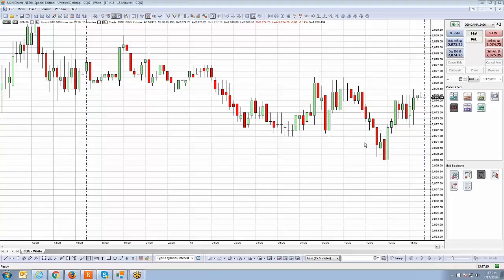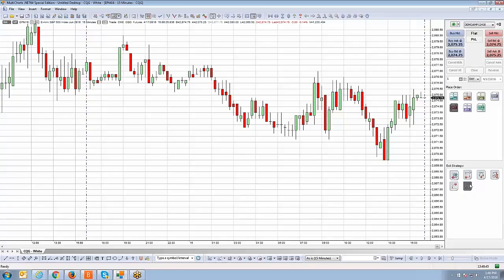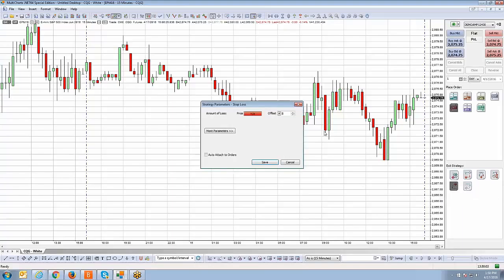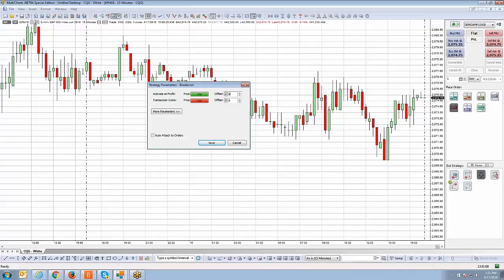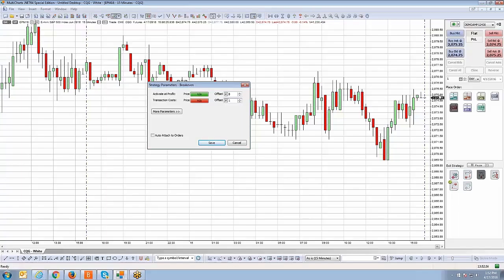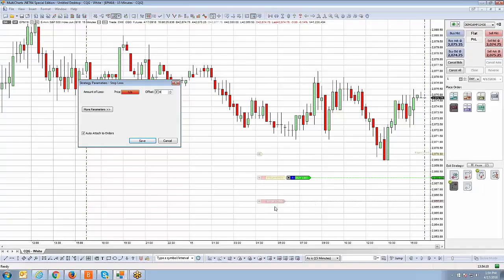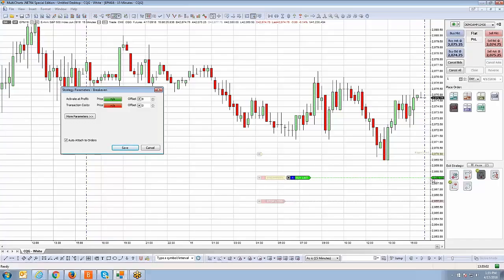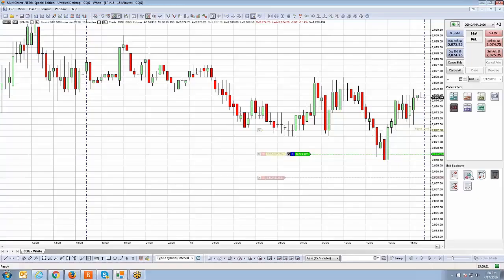MultiCharts | AMP's FREE Special Edition | Breakeven (Exit Strategy)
In this video you will learn about the Breakeven (Exit Strategy)